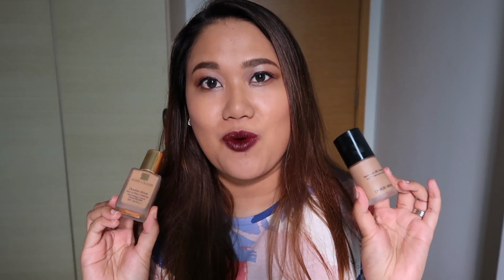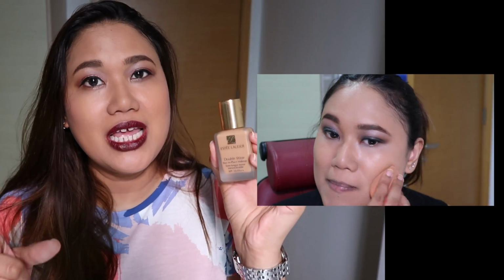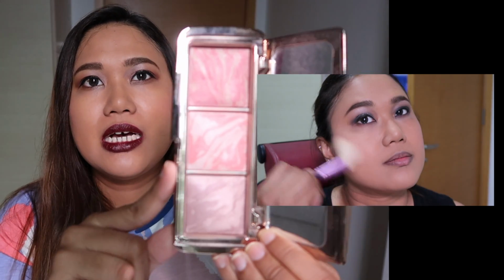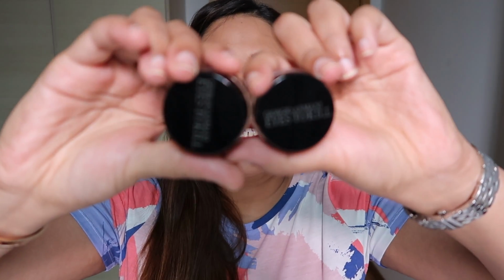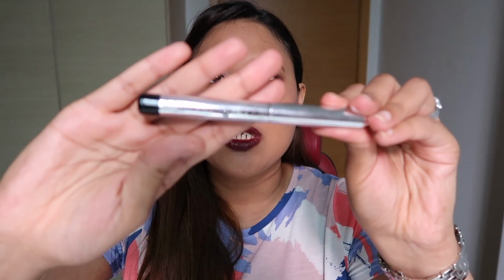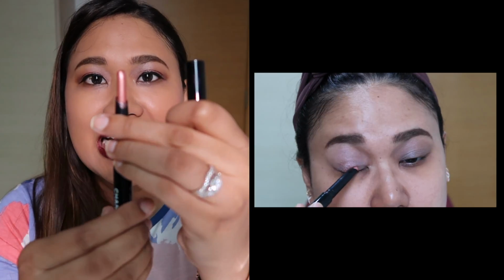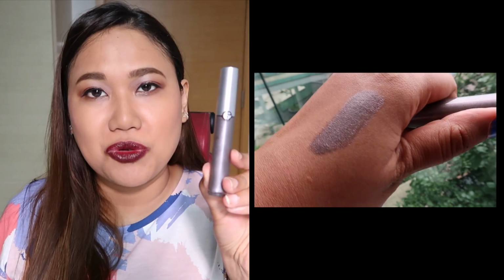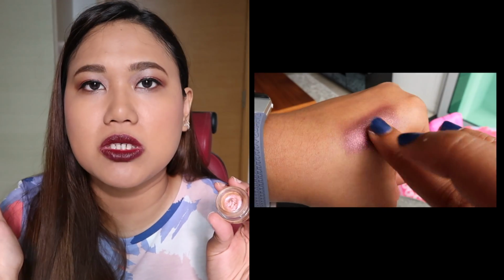Expensive Makeup Worth Your Money! | Fifiliciousify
Wanna check out SingSale?